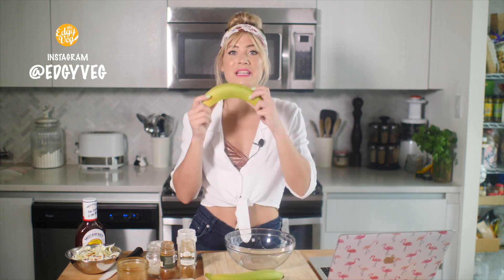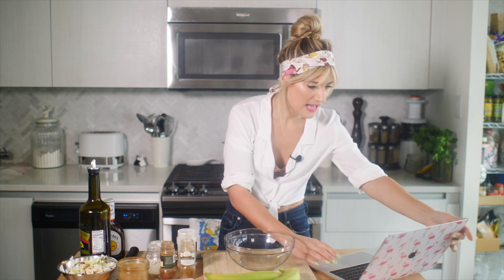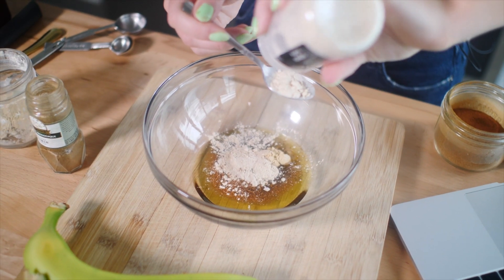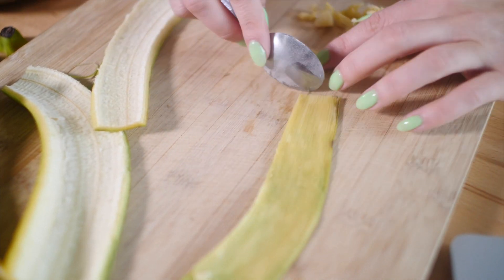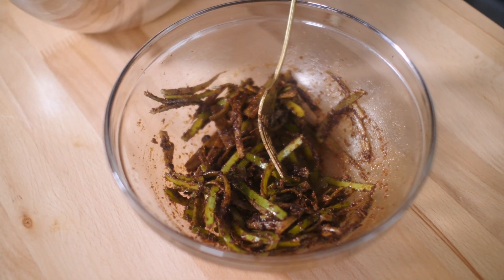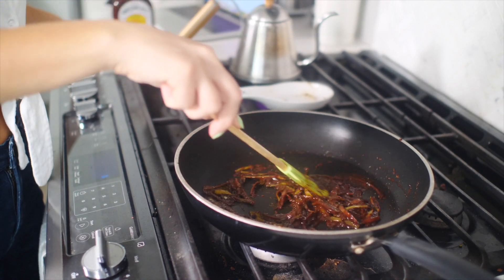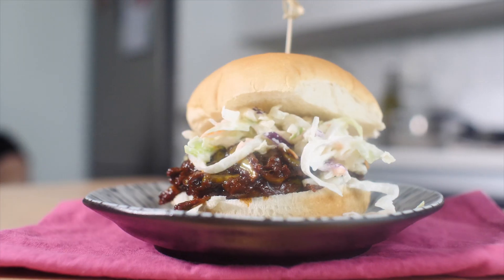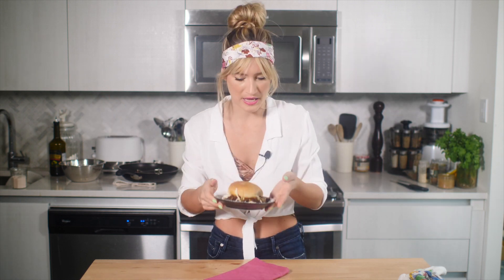Making BANANA PEELS into VEGAN PULLED PORK | The Edgy Veg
Alright kids, sit back because today's video is another HACK It Vegan but with Pulled Pork Banana Peel Sanwich! This terrible banana peel pulled pork sandwich has been floating around the internet, and that was also tried by Julien Solomita and Buzzfeed. The original recipe comes from the Stingy Vegan, and the outcome was not *quite* what I expected. Some people HATED this recipe, while others enjoyed it. I leave my thoughts in this video, both the pros and the cons. Is it worth trying to make a banana peel meat substitute? Let's find out!

What vegan hacks or cooking hacks do you want to see tested? Let me know in the description box below.